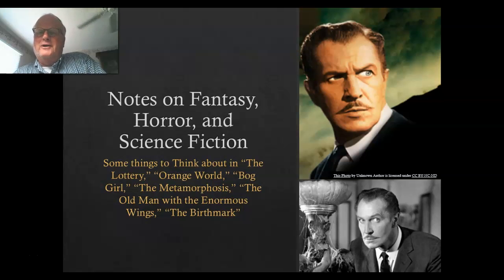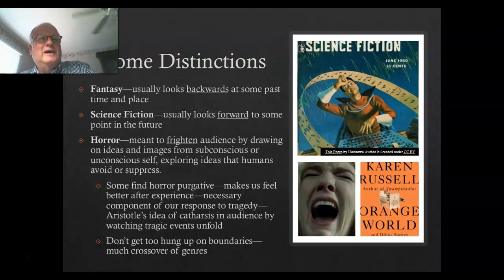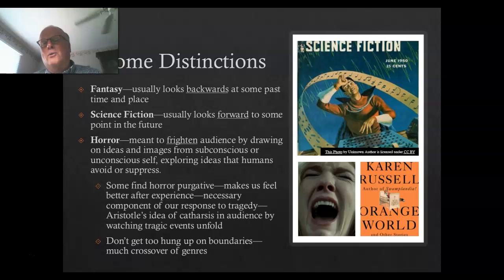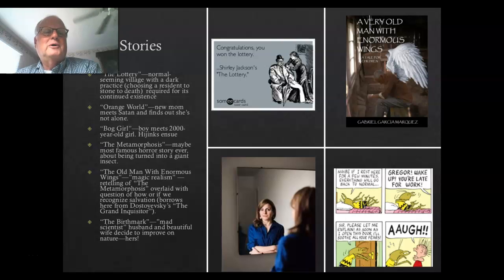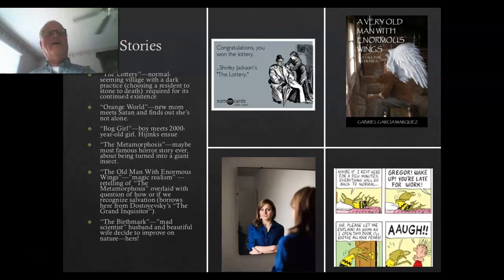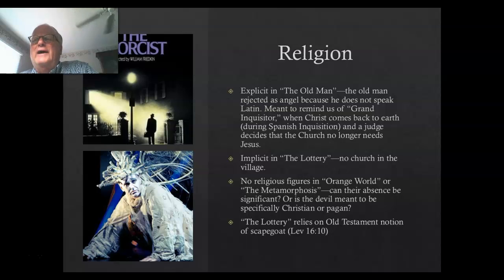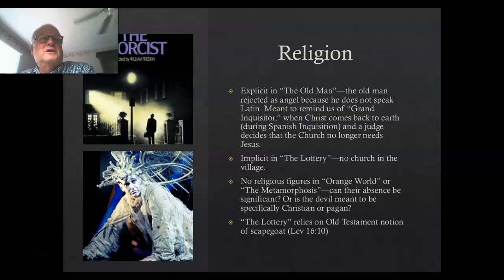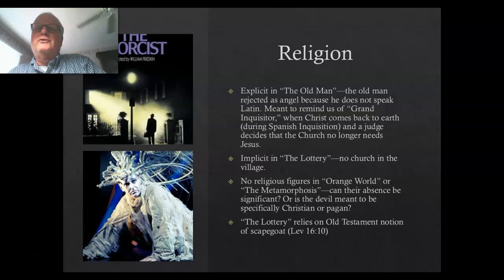Notes on Fantasy, Horror, and Science Fiction